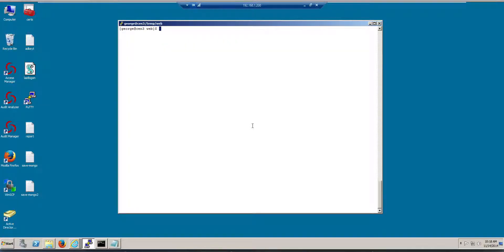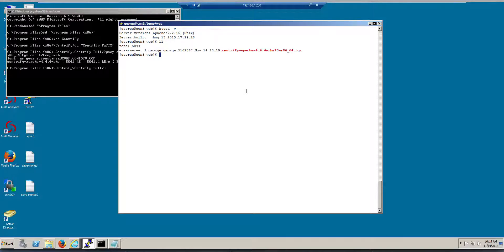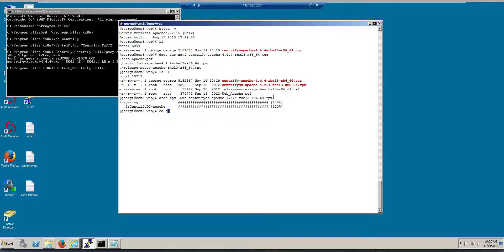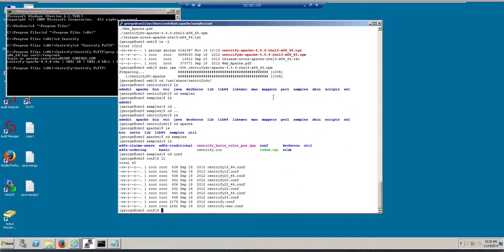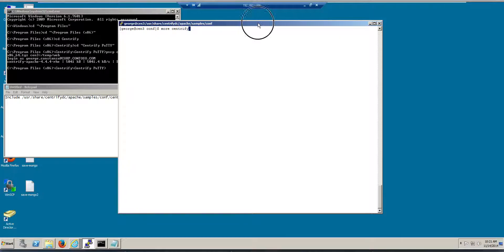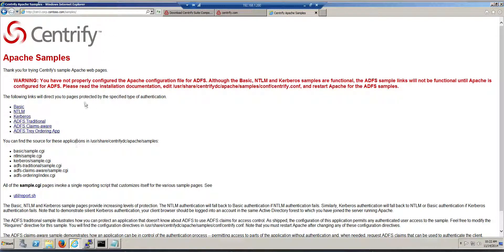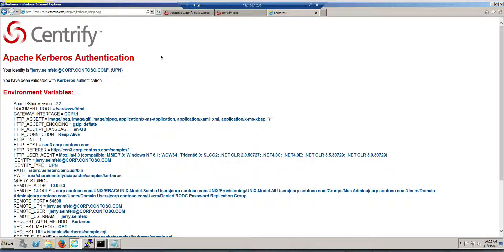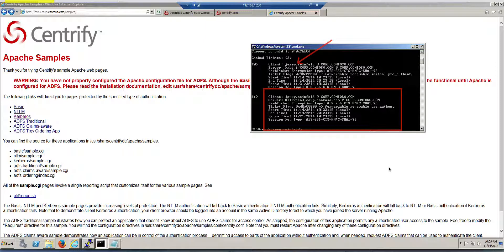Implementing the Centrify Apache HTTP SSO plugin (2/3)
In this video:

We copy the Centrify Apache Plugin to a CentOS 6.x Server
We unzip and RPM install the Plugin
We include the Centrify Sample site configuration to the Apache configuration file.
We test Kerberos Auth in the Centrify Apache Samples App